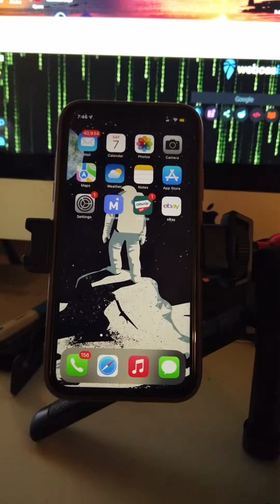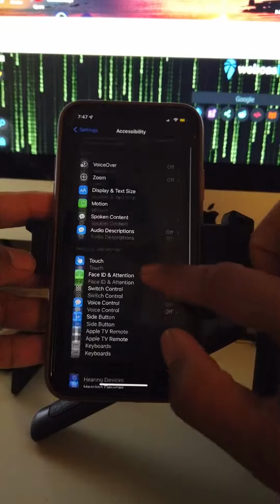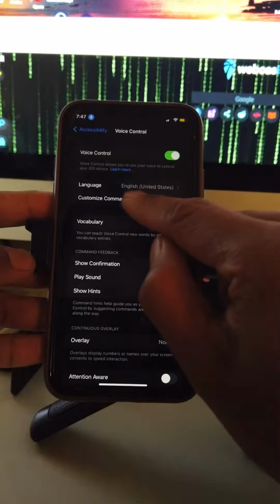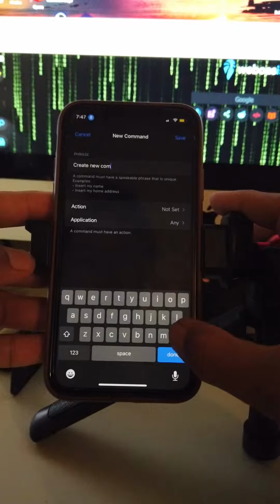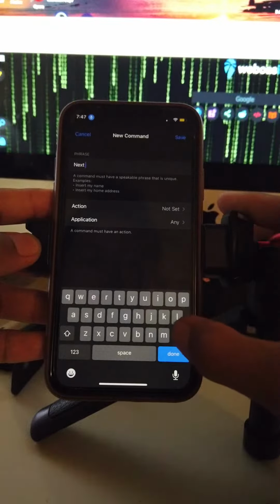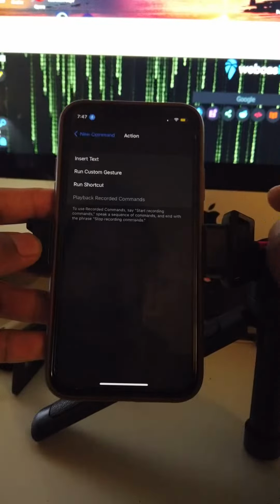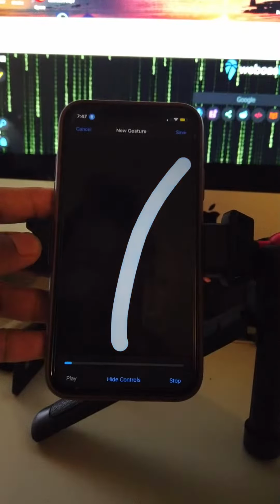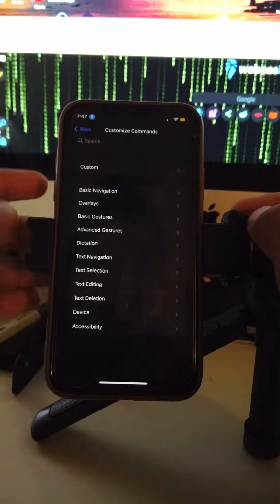iPhone trick you should know about! (Pt.22)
I will show you how to automatically swipe to the next video without using your finger apple iPhone voice command.